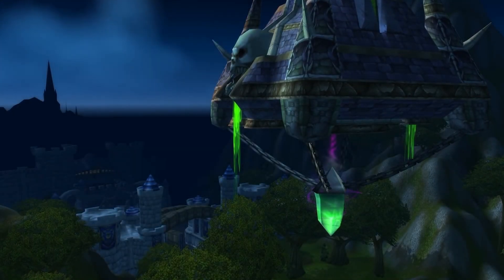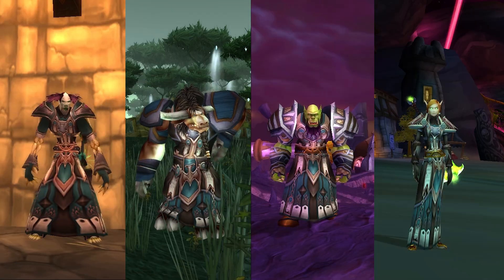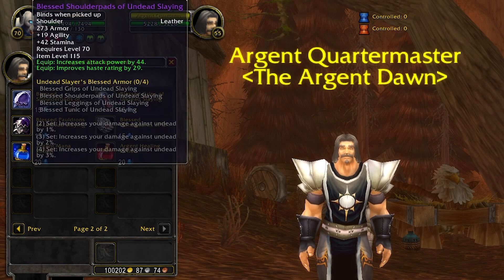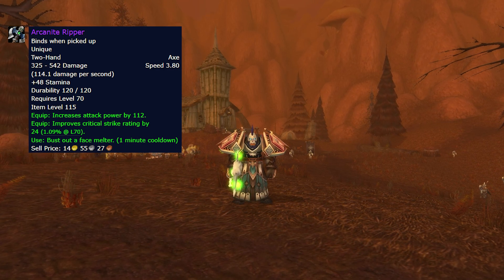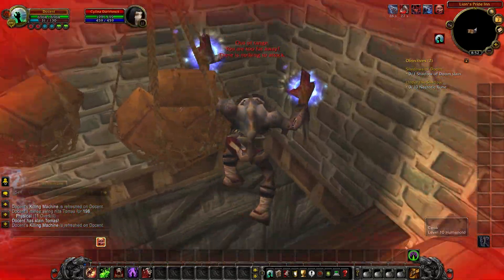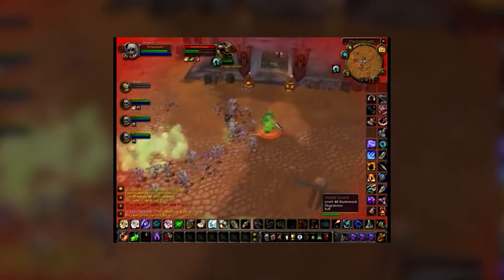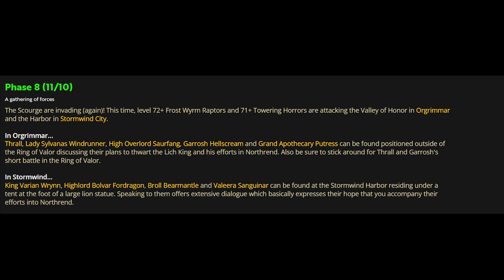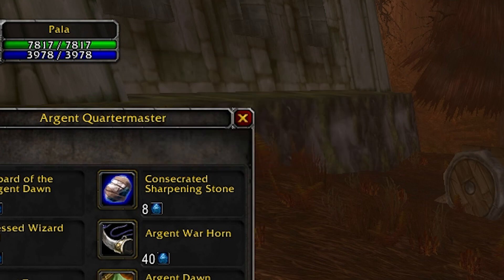Classic WOTLK Pre-Patch Guide - Gear, Weapons, Cosmetics & Zombie Battles!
Today we are covering the wotlk classic prepatch in great depth. How to take advantage of the event to get great gear and weapons for your boosted characters amongst many other one time only cosmetics!